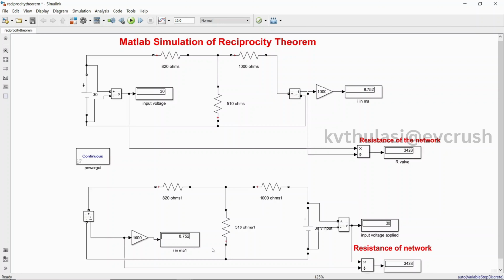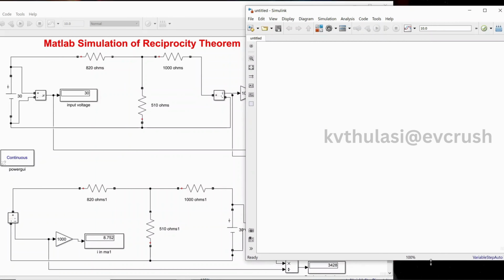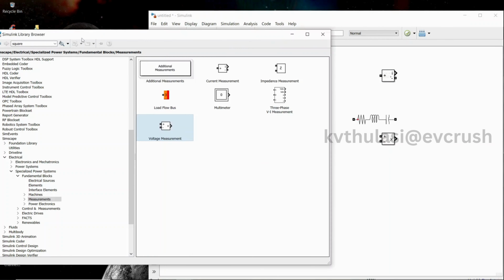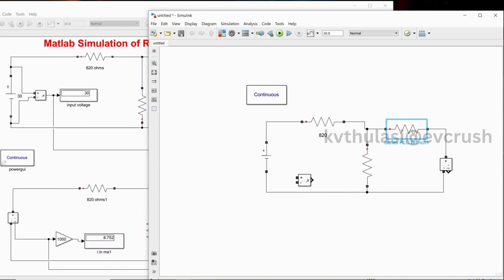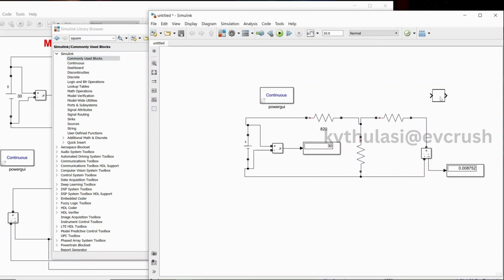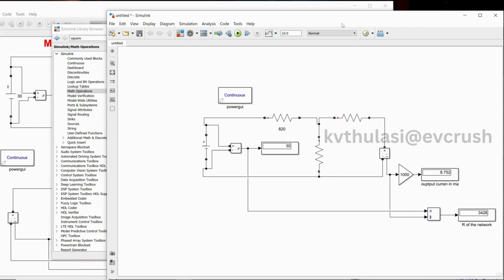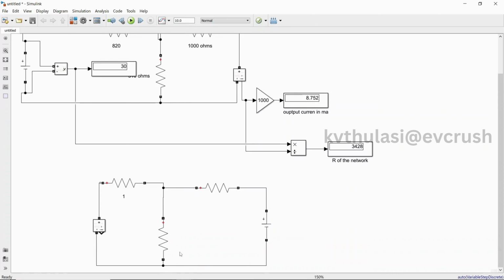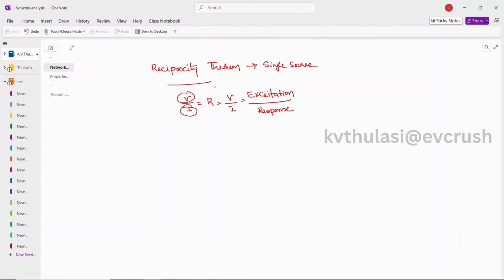“Reciprocity Theorem Explained with MATLAB Simulation | Network Analysis Lab Exp-6”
In this video, we demonstrate the Reciprocity Theorem using a clear MATLAB/Simulink simulation. This experiment helps students understand how interchanging the source and load affects current in a linear bilateral network.

Perfect for B.Tech, Diploma, and M.Tech electrical engineering students preparing for lab exams, viva, and record work.

✅ Mandatory Hashtags (vertical)